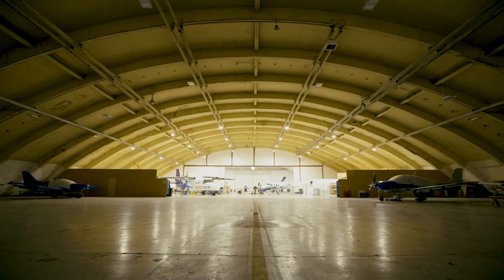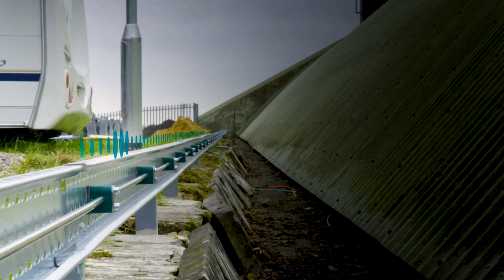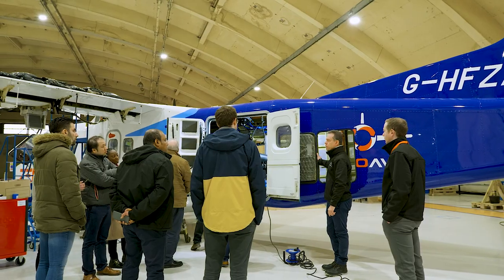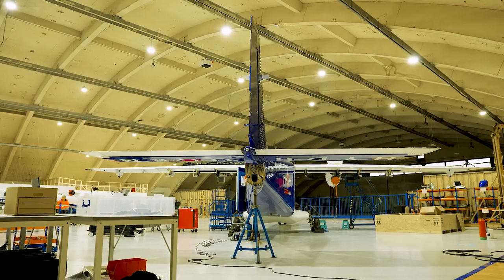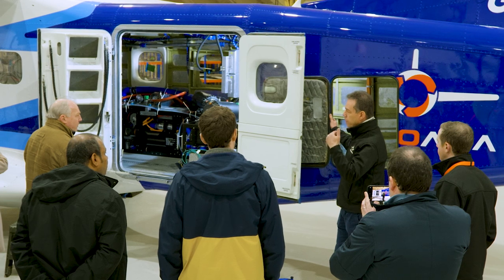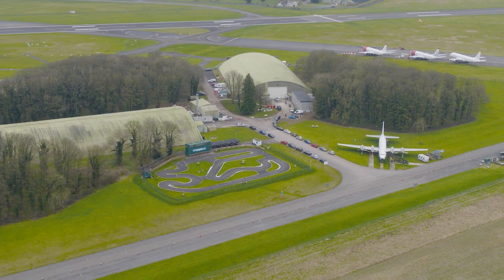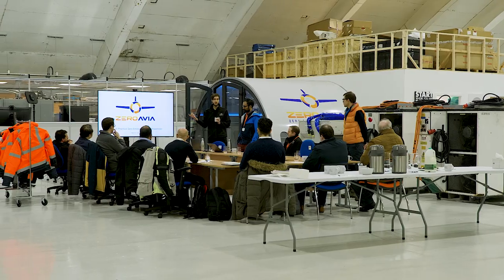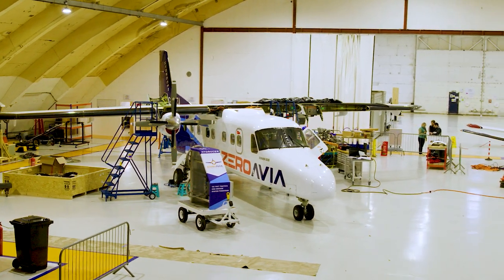ZeroAvia project demonstration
Being the first in the UK to operate at high pressure, the pipeline enables the full ecosystem use of hydrogen in an airport environment; from production, storage, and to the aircraft for refuelling.